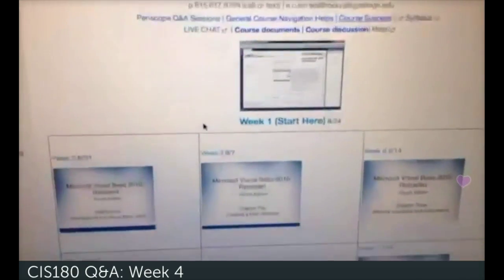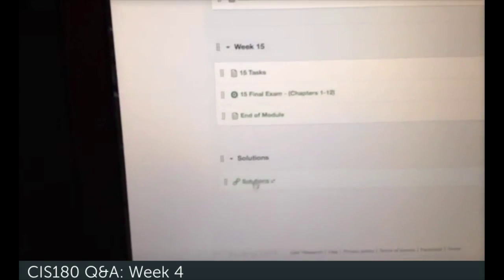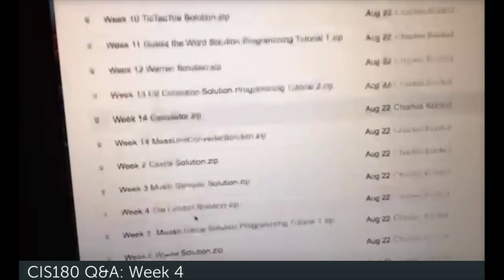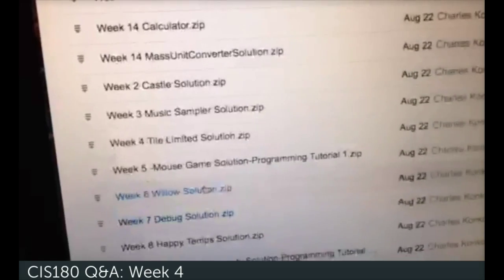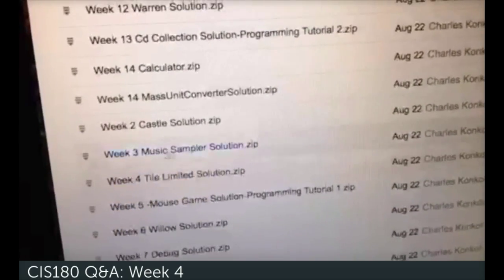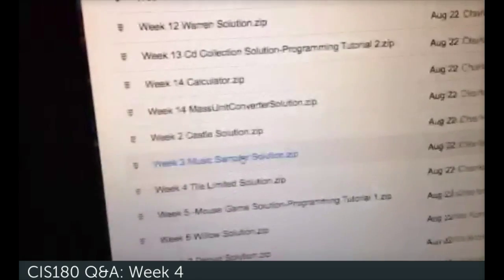CIS180 Q&A: Week 4